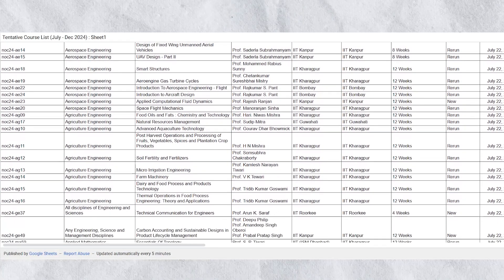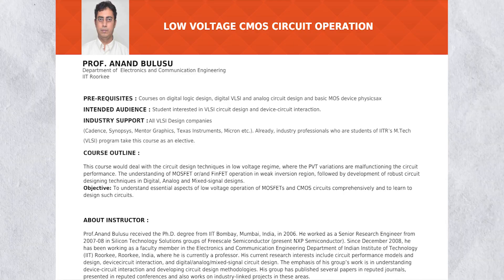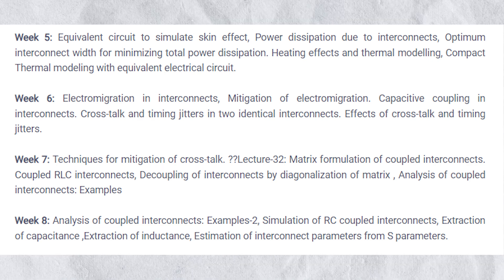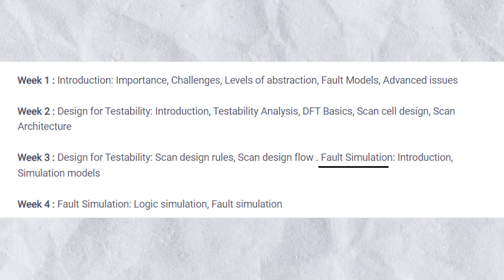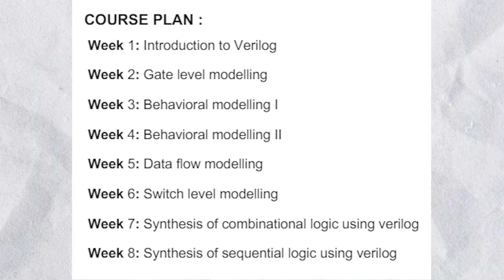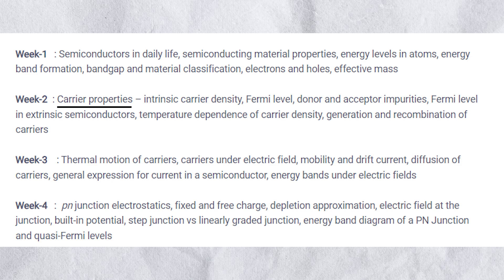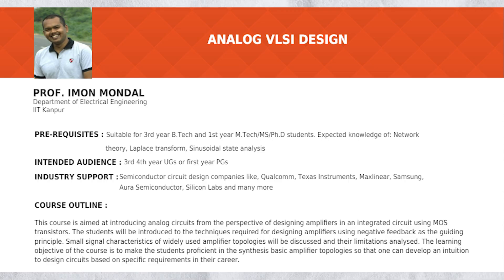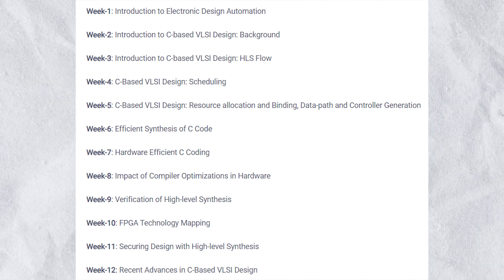Best NPTEL Swayam Courses for VLSI Industry | NPTEL Swayam July-Dec 2024 Course Registration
Analog Electronic Circuits - IITKGP - Course

Low Voltage CMOS Circuit Operation - Course

VLSI Interconnects - Course

Semiconductor Devices and Circuits - Course

Digital VLSI Testing - Course

Digital Circuits - Course

System Design Through Verilog - Course

VLSI Design Flow: RTL to GDS - Course

Introduction to Semiconductor Devices - Course

Analog VLSI Design - Course

Analog Circuits and Systems - Course

C-Based VLSI Design - Course